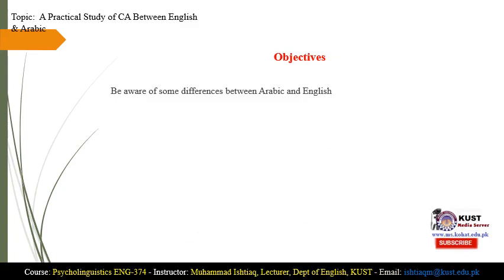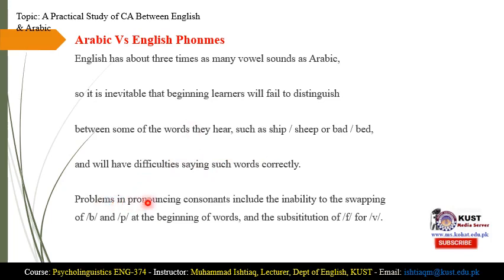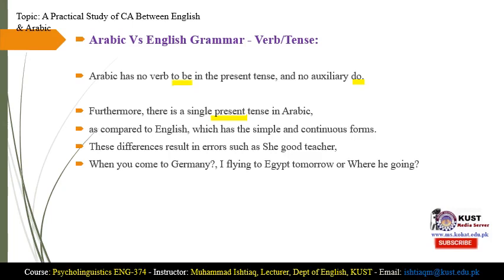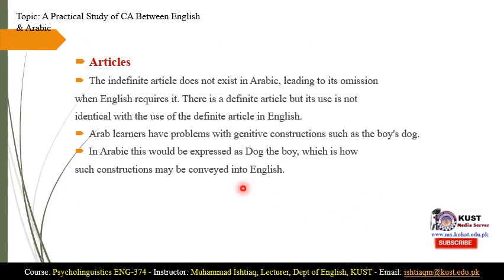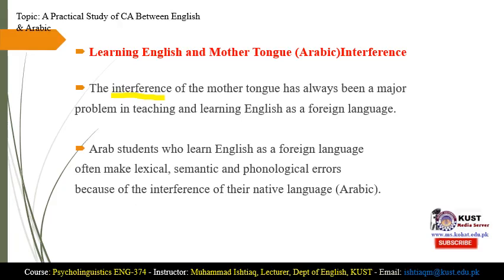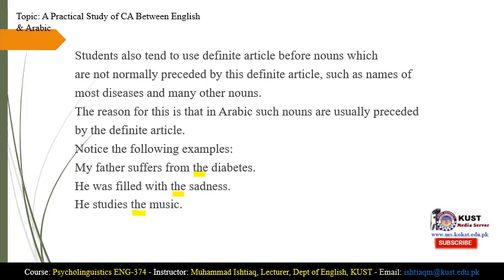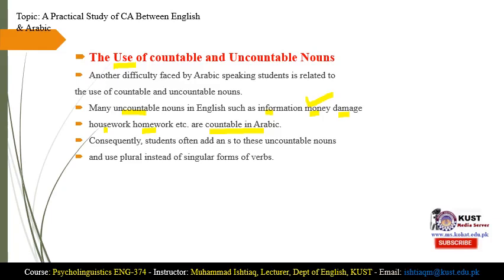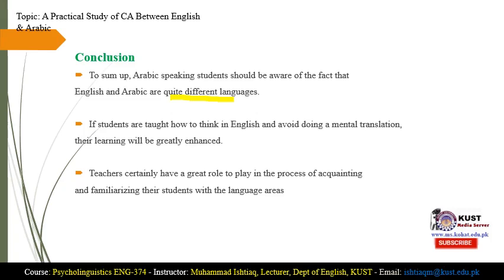bs 6th psycholinguistics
sir ishtiq